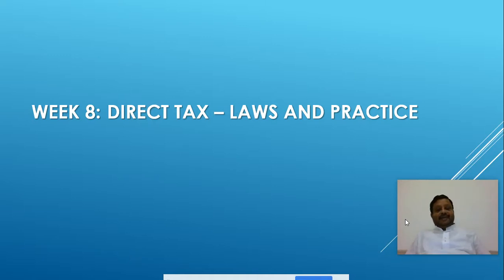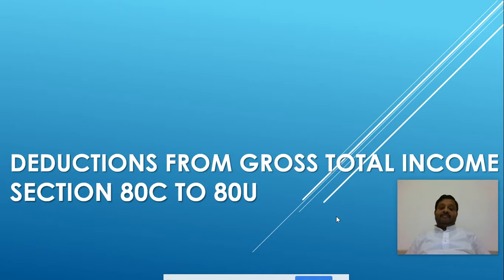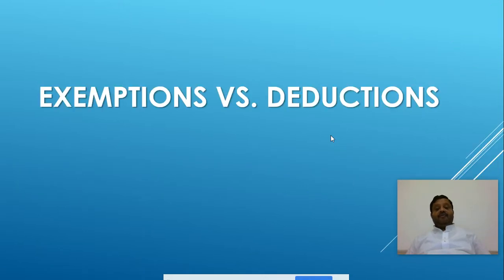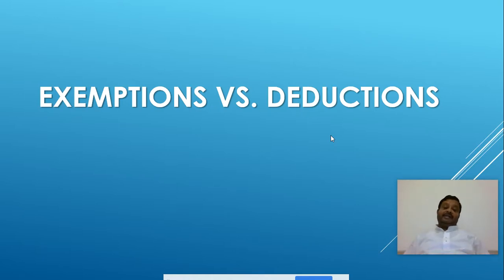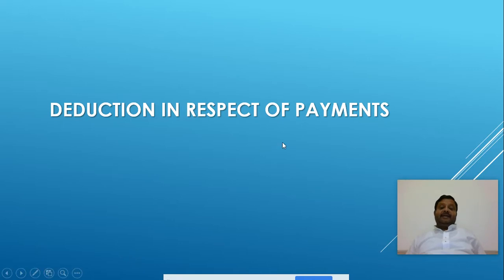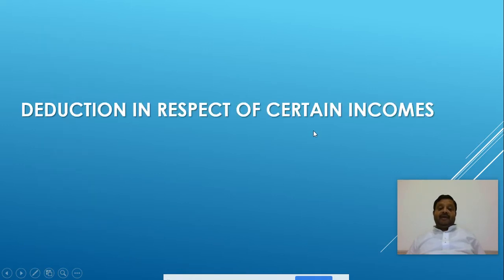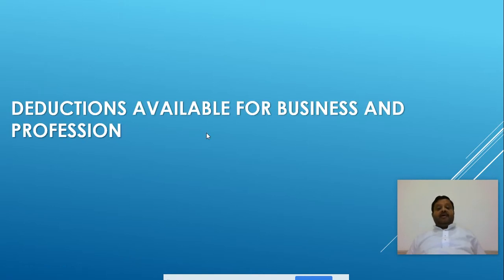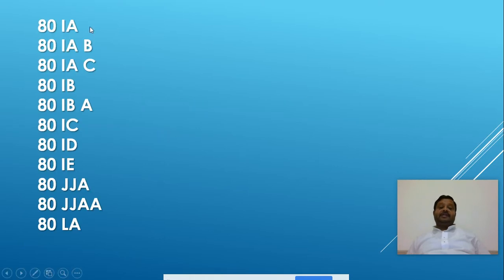Week 8 Introduction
Deductions from Gross Total Income